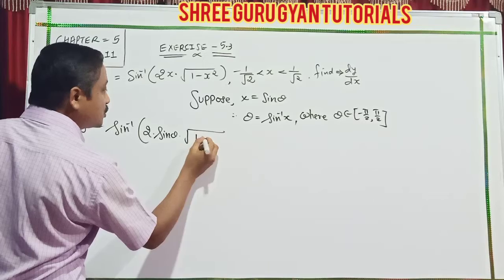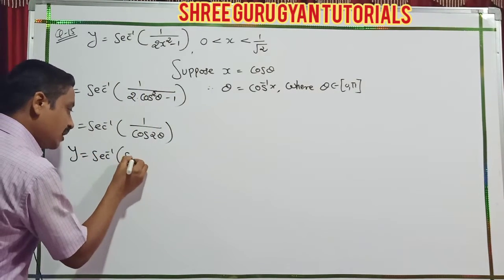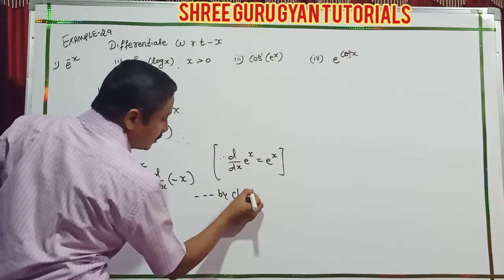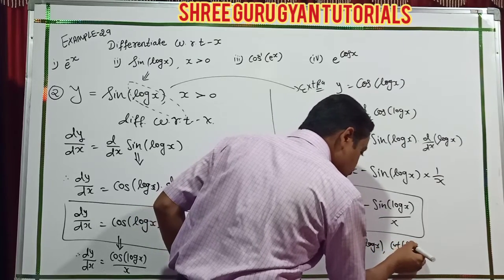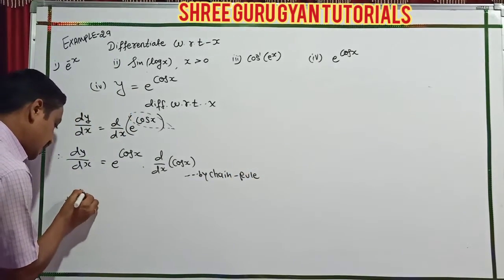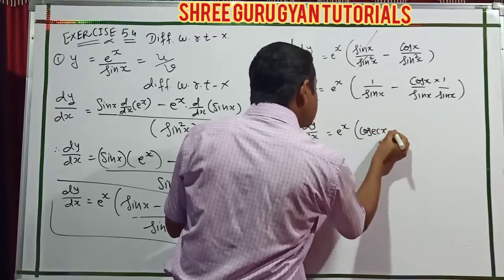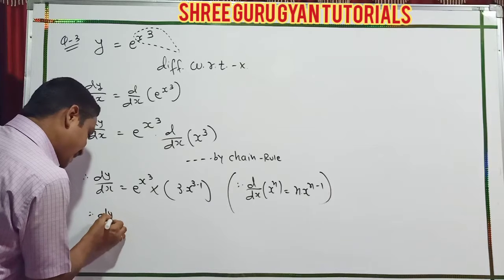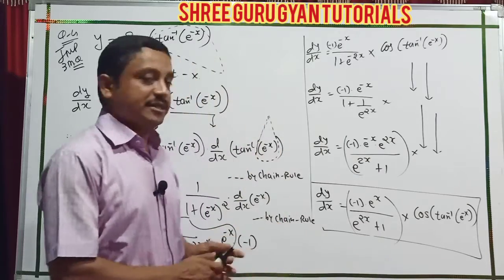MATHS EM 12TH CHAPTER 5 PART 11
PART - 11
TOPIC - EXPLANATION OF  BASIC FORMULA OF DERIVATIVE
             - SOLUTION OF EXERCISE  5.3 ( Q.-14,15)
            - EXAMPLE -29
-SOLUTION OF EXERCISE 5.4 - ( Q-1,2,3,4)
JOIN FOR ONLINE CLASS CONTACT ON -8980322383/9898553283
- SHAILESH SIR ( SGGTC)